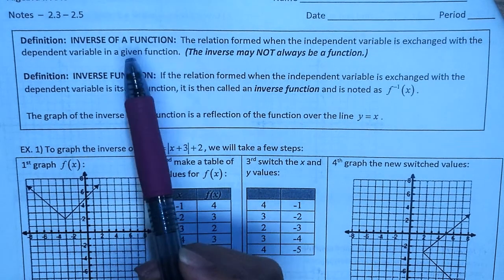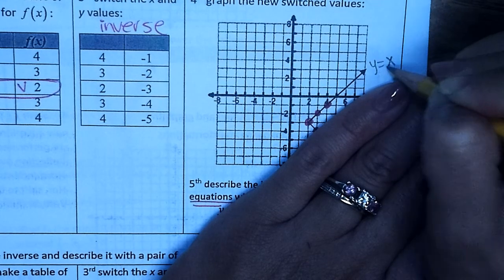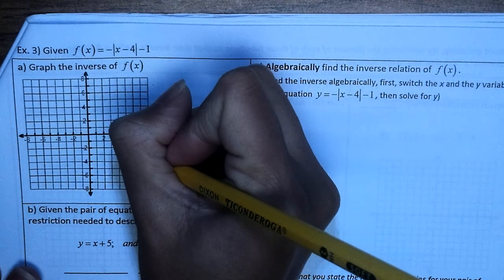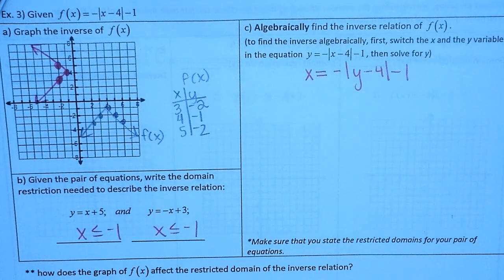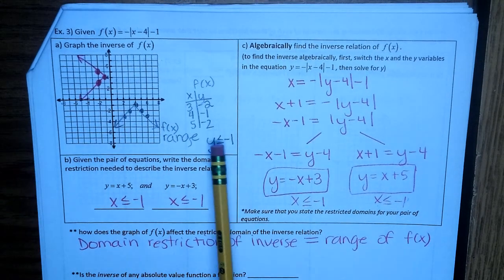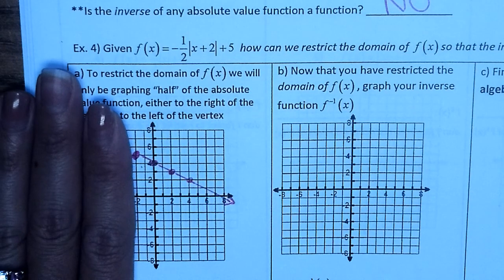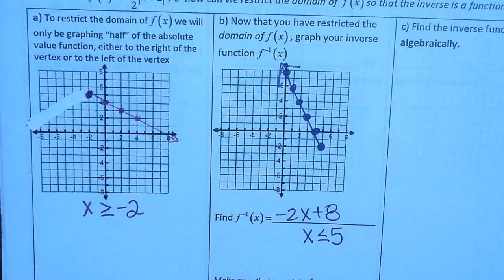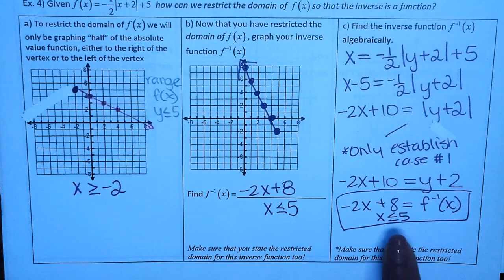Inverse function examples